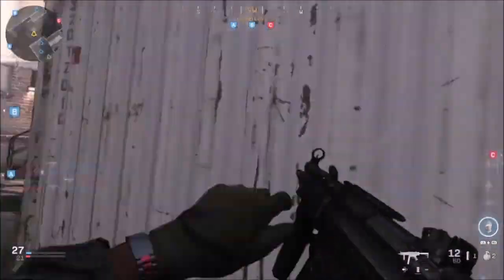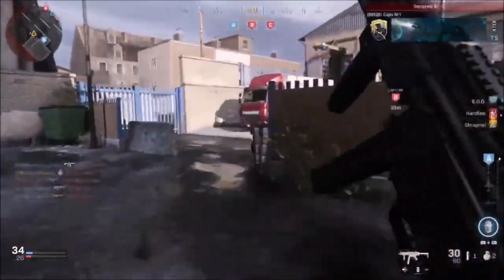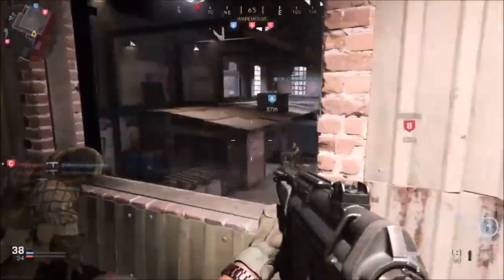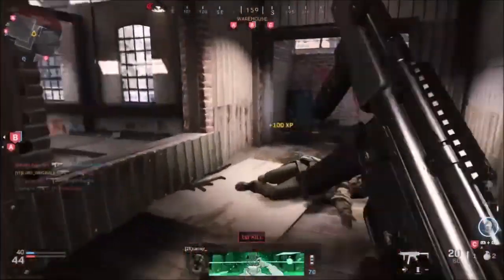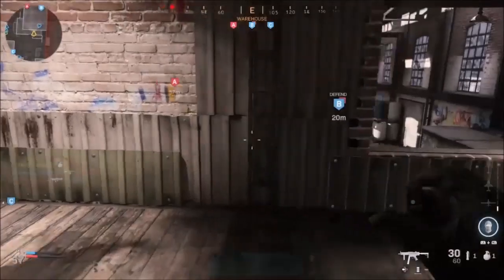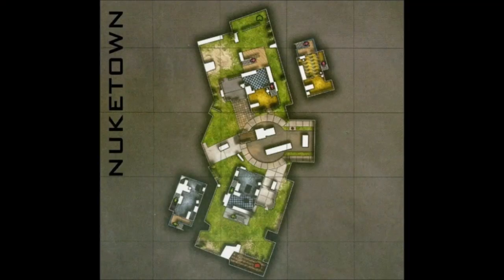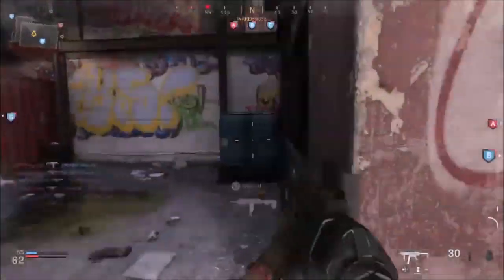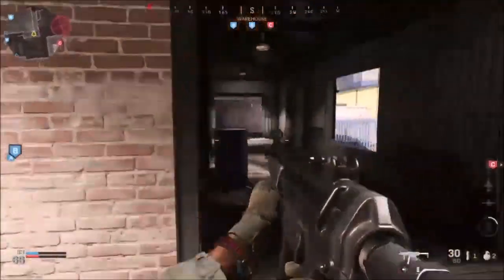THINGS THAT WILL RUIN BLACK OPS COLD WAR